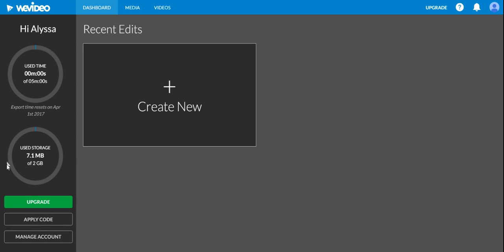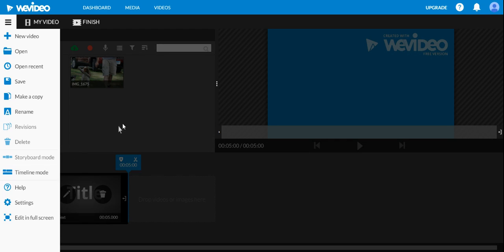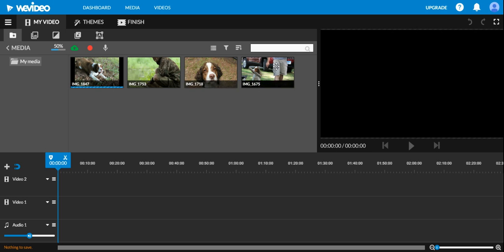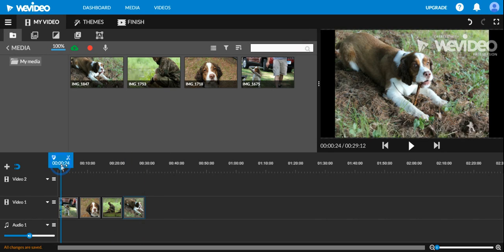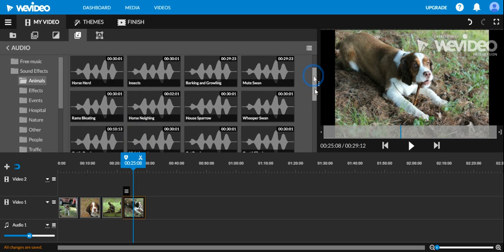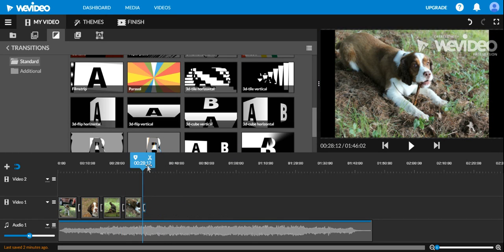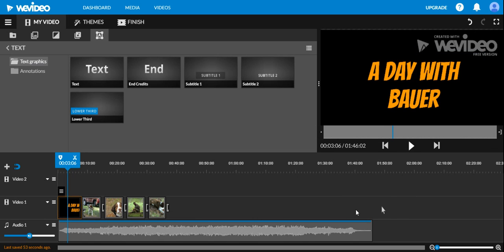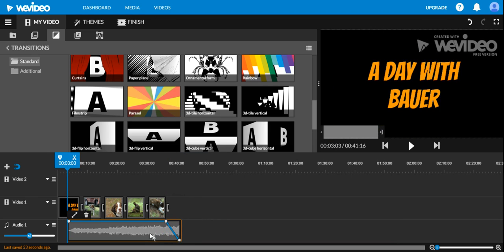WeVideo Tutorial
A tutorial for creating videos using WeVideo.

Tutorial created using Numbus Screenshot & Screen Video Recorder. (Another great product to check out!)